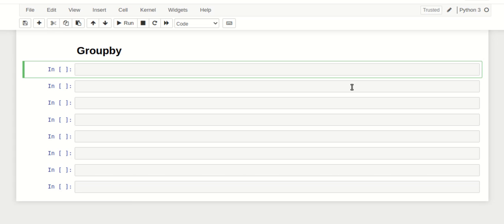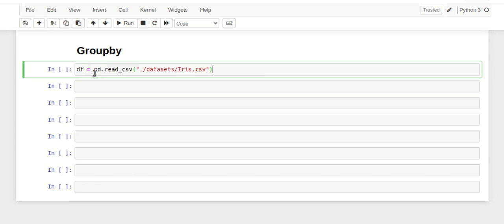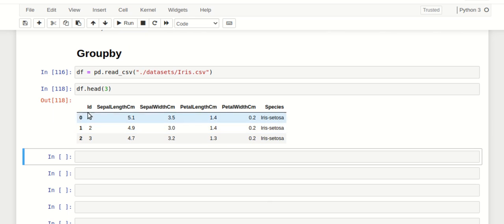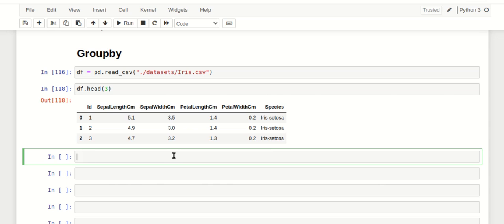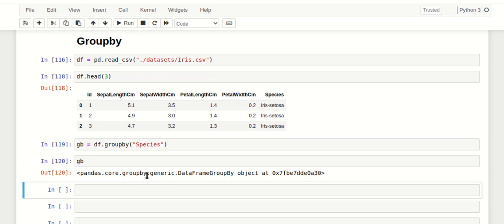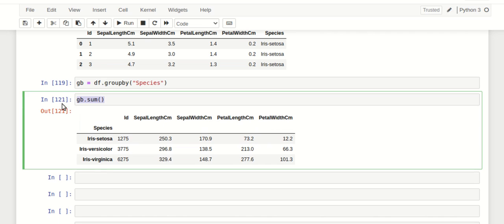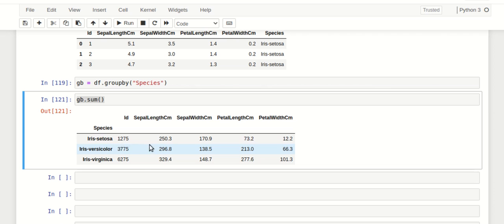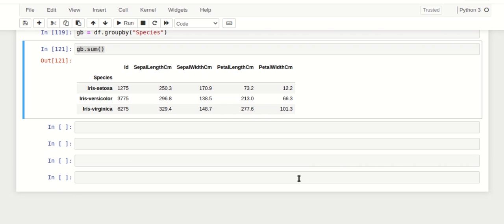how to group data in Pandas | Introduction to Pandas for Data analysis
In this video we'll go over how to use groupby to group data in a pandas dataframe. In this series we'll go through many of the fundamental concepts to use the Python Pandas Data Science Library. In this video we'll go over data frames and series in Pandas